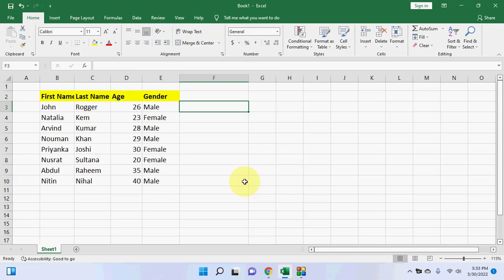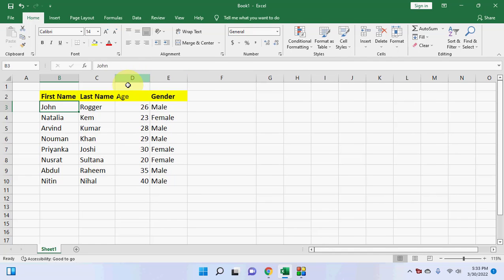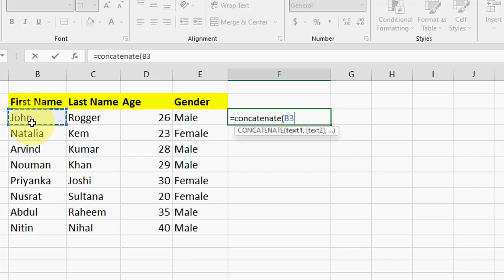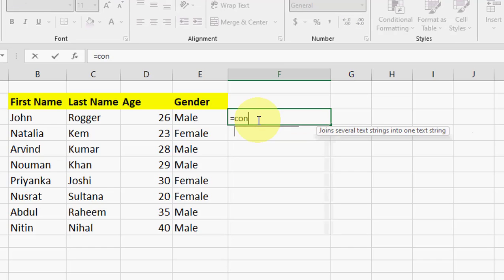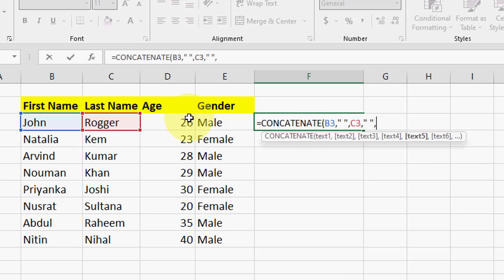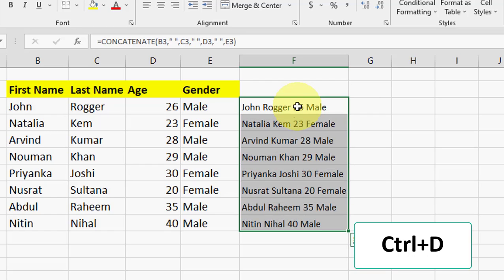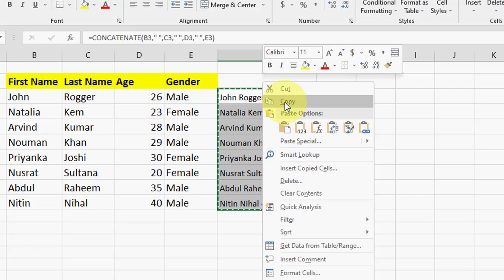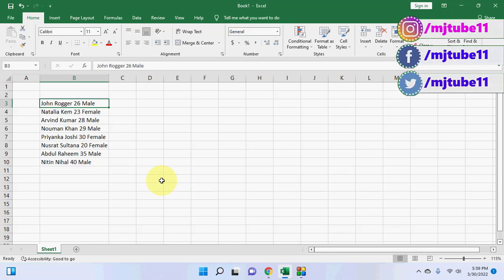Combine Multiple Cell Text into One Cell in MS Excel (All Excel Version)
How to Merge Multiple Cells into One Cell in MS Excel (All Excel Version)